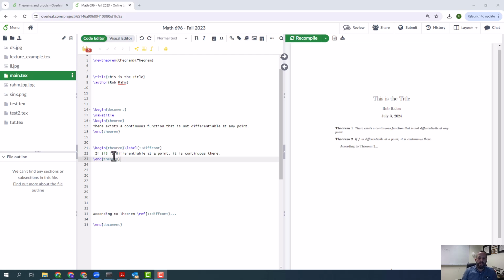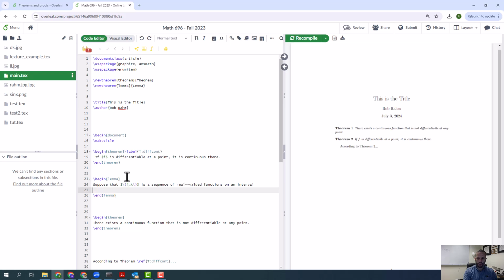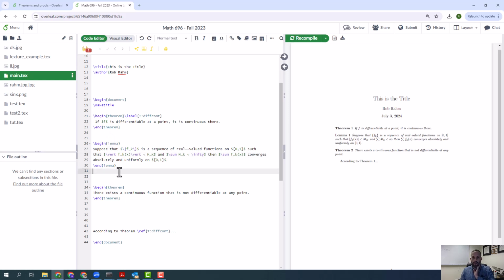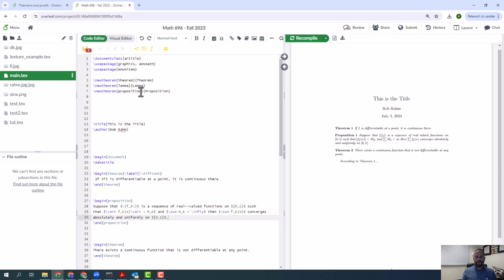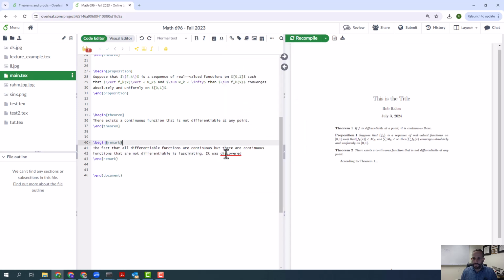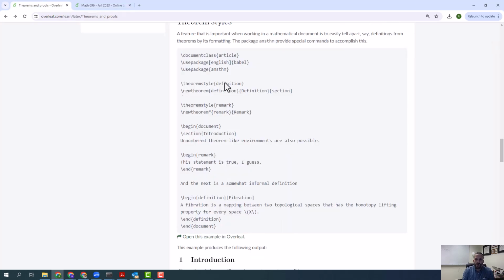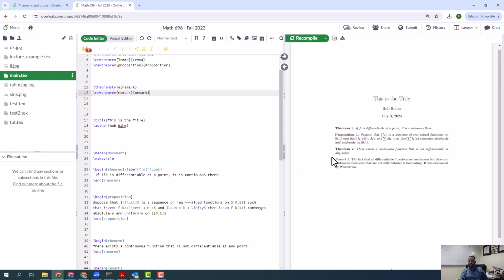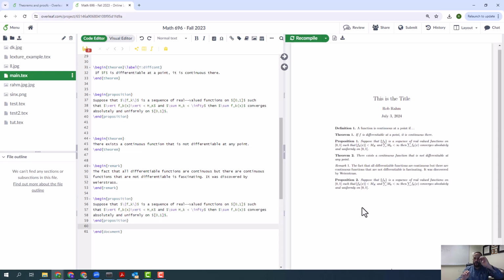Math 696 - Different Theorem Styles